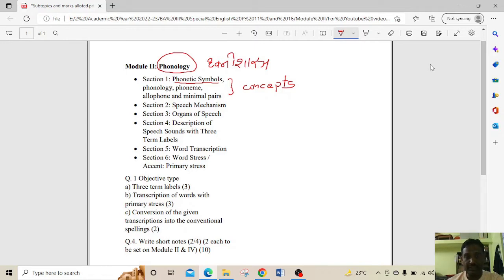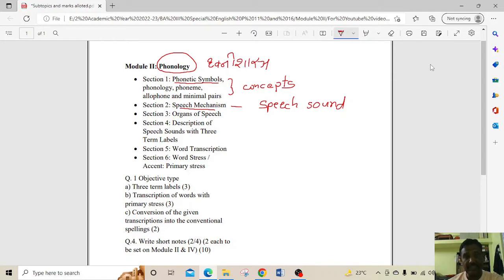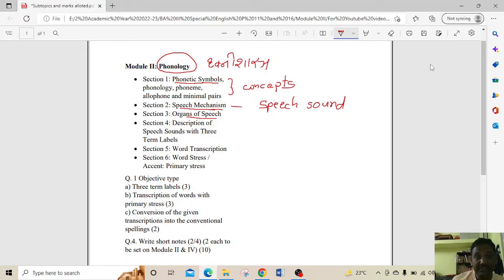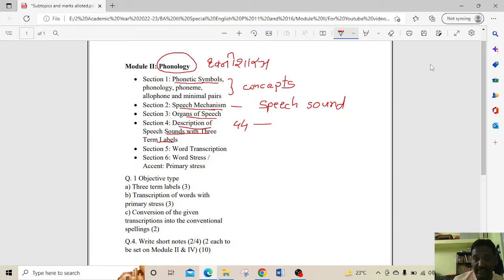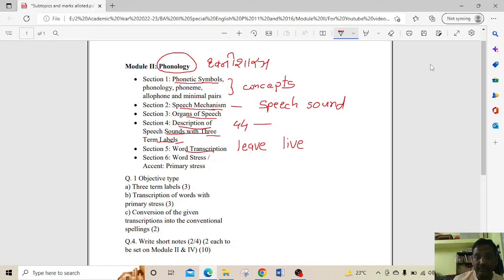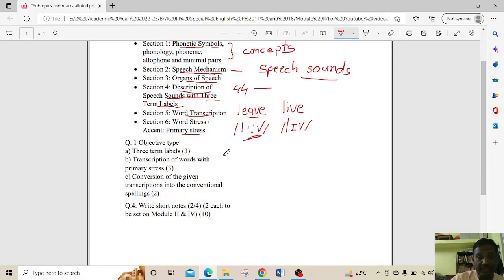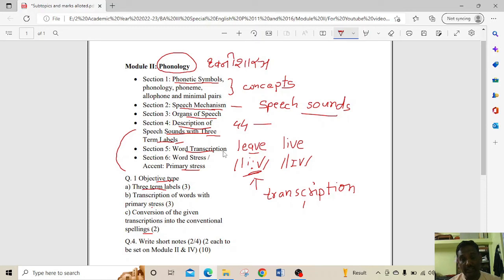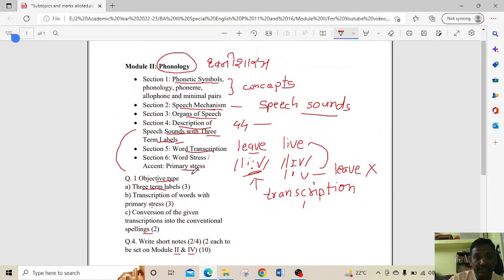Introduction to Module II Phonology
B A III Special English Paper 11